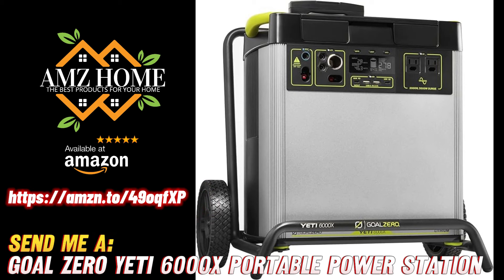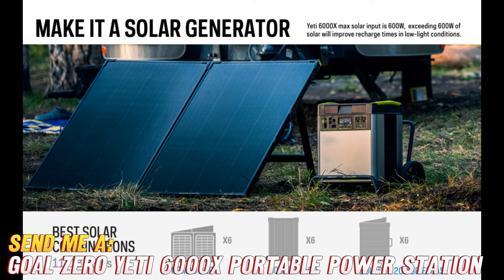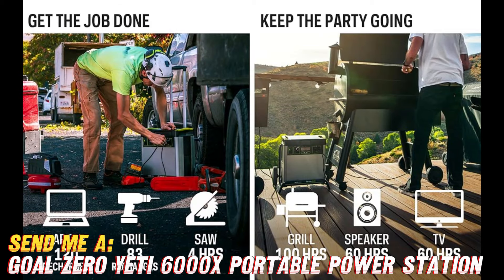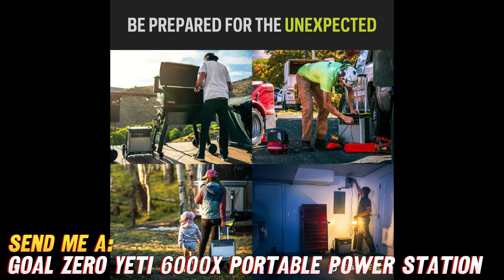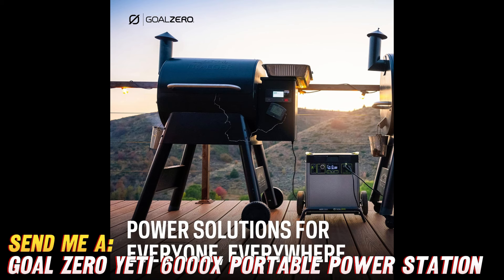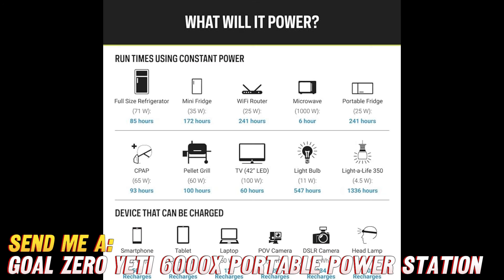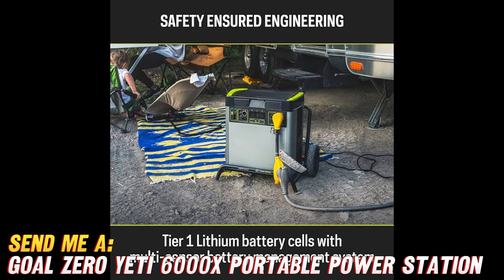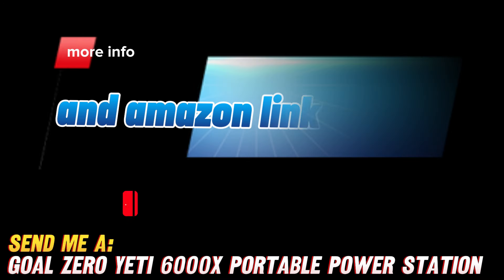Review Goal Zero Yeti 6000X Portable Power Station for Homes, 6000 Watt-Hours, Solar-Powered, amazon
Goal Zero Yeti 6000X Portable Power Station for Homes, 6000 Watt-Hours, Solar-Powered Generator with USB-A/USB-C Ports and AC Outlets (Solar Panel Not Included), Emergency Power Supply, (5th Gen)

The Goal Zero Yeti 6000X Portable Power Station is a high-capacity, solar-powered generator designed to provide emergency power supply for homes or other off-grid applications. Here are some key features of the product:

1. **Capacity**: The Yeti 6000X offers a massive 6000 Watt-hours (Wh) of power, which can support various appliances and devices for extended periods during power outages or off-grid situations.

2. **Versatile Charging Ports**: It is equipped with USB-A, USB-C ports, and AC outlets, allowing you to charge or power a wide range of devices, including smartphones, tablets, laptops, lights, refrigerators, and more.

3. **Solar Compatibility**: While the solar panel is not included, the Yeti 6000X is compatible with Goal Zero's solar panels for recharging via solar energy, making it an environmentally friendly and sustainable power solution.

4. **Emergency Power Supply**: This power station is designed to provide reliable backup power during emergencies, natural disasters, or when conventional power sources are unavailable or unreliable.

5. **Portability**: Despite its high capacity, the Yeti 6000X is designed to be portable, featuring a sturdy handle and wheels for easy transportation.

6. **5th Generation Technology**: The "5th Gen" designation suggests that this model incorporates the latest advancements and improvements in technology, ensuring efficient performance and reliability.

7. **Quiet Operation**: Unlike traditional gas-powered generators, the Yeti 6000X operates silently, making it suitable for indoor use without causing noise pollution.

Overall, the Goal Zero Yeti 6000X Portable Power Station is a robust and versatile solution for providing backup power to homes, cabins, RVs, and other off-grid locations. Its high capacity, multiple charging options, solar compatibility, and portability make it a popular choice for those seeking reliable emergency power supply solutions.

Are you tired of being caught off guard by power outages? Say hello to your new best friend: the Goal Zero Yeti 6000X Portable Power Station! This bad boy is a powerhouse with a whopping 6000 Watt-hours of energy packed into its sleek design. But hey, don't let its impressive capacity intimidate you – this thing is as friendly as they come!

Now, you might be wondering, "How does this thing work?" Well, my friend, it's simple! Just plug in your devices to the USB-A, USB-C ports, or AC outlets, and voila! You're back in business. From smartphones to laptops to even your mini-fridge, the Yeti 6000X has got you covered.

But wait, there's more! This baby is solar-powered, which means you can harness the sun's energy to keep it juiced up and ready to go, even when the grid goes down. Plus, with its portability features like the sturdy handle and wheels, you can take it wherever you need power – whether it's camping in the wilderness or chilling in your backyard.

Now, I know what you're thinking – "Where can I get my hands on one of these marvels?" Well, my friend, look no further than the description below this video. Yup, that's right! You can find a sweet discount on Amazon, so don't miss out!

But hey, before you go rushing off to snag one for yourself, let's tackle some burning questions you might have:

Can it power my entire house during an outage?
Well, it depends on your energy needs, but it can definitely keep essential devices and appliances running smoothly.

How long does it take to recharge?
With solar panels (sold separately), you can recharge it in as little as a day, but it also supports fast charging via AC power.

Is it noisy like traditional generators?
Not at all! The Yeti 6000X operates silently, so you can enjoy peace and quiet even during power emergencies.

Is it heavy and bulky?
Nope! Despite its massive capacity, it's designed to be portable and easy to move around.

So there you have it, folks! The Goal Zero Yeti 6000X – your reliable, friendly, and entertaining power buddy for any situation.